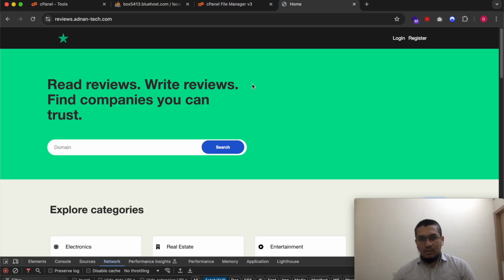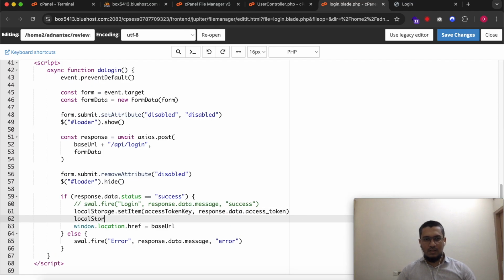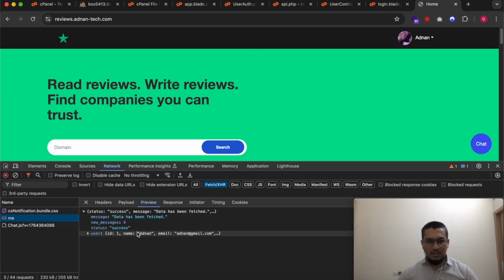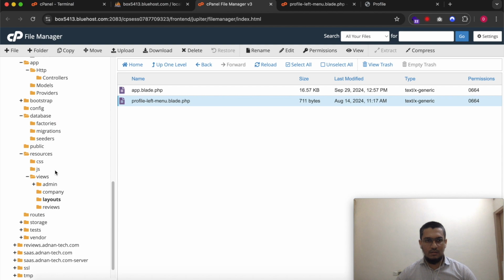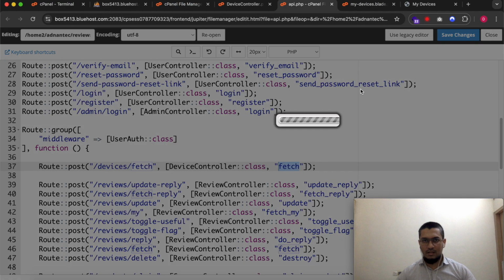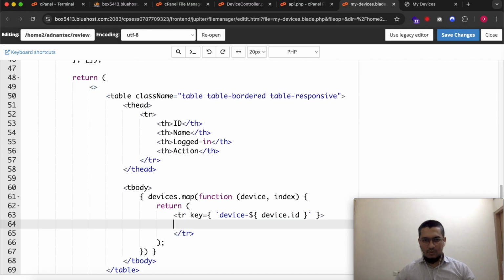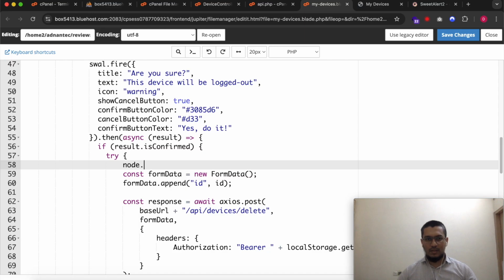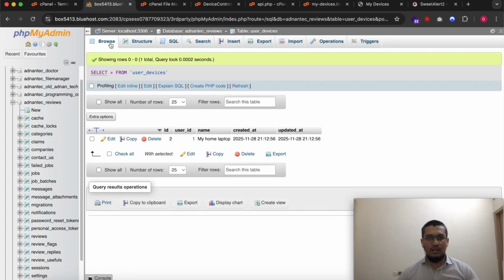multi-device management system in Laravel